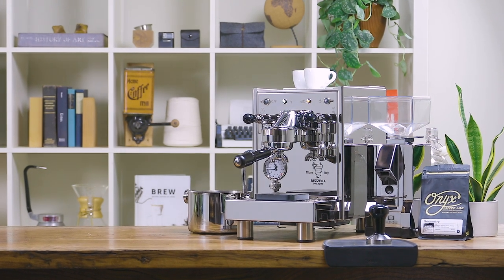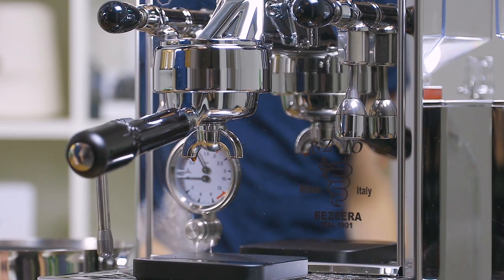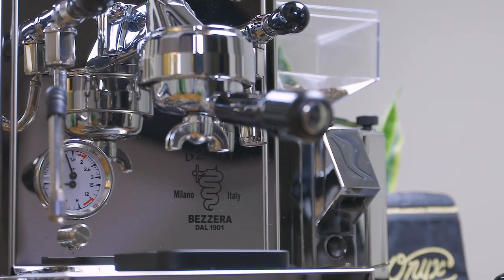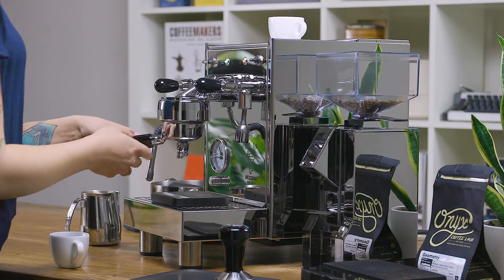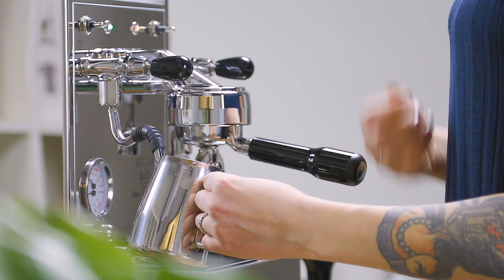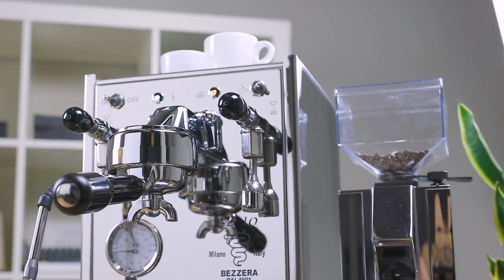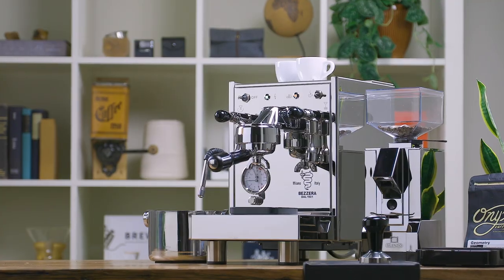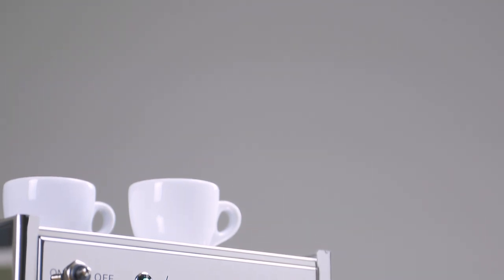Bezzera BZ 10 Espresso Machine Overview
Join Amanda as she offers a brief overview of the Bezzera BZ10 Espresso Machine.